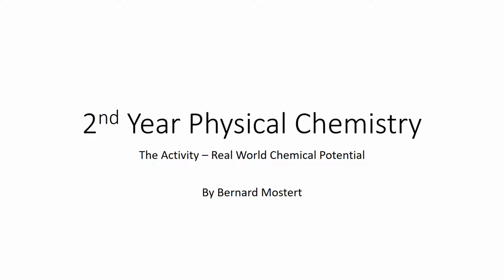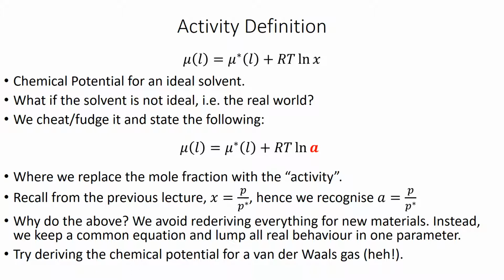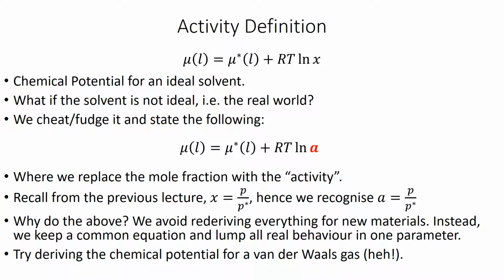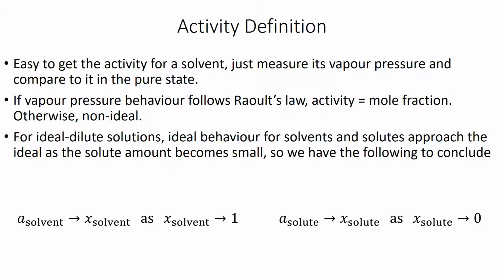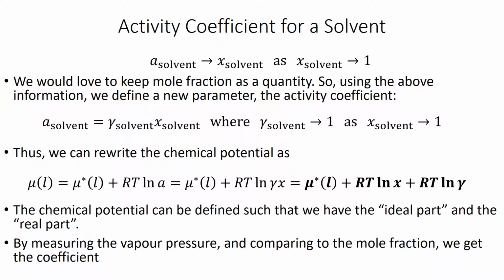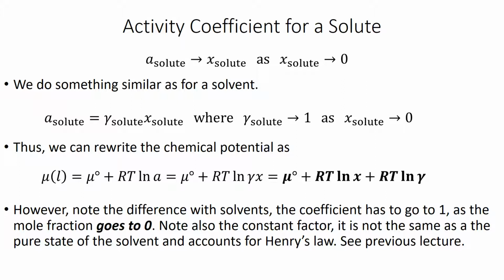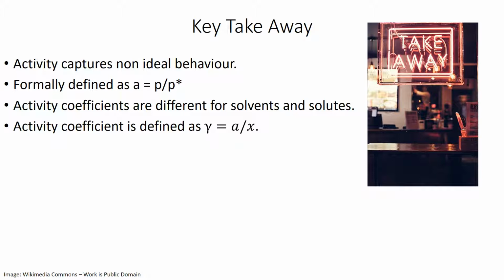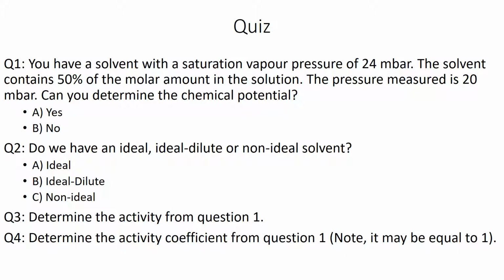CH 237 Lecture 7 - The Activity, Real World Chemical Potential - Updated 01